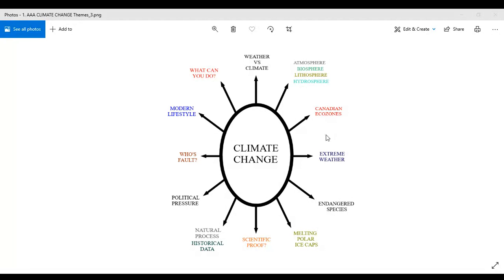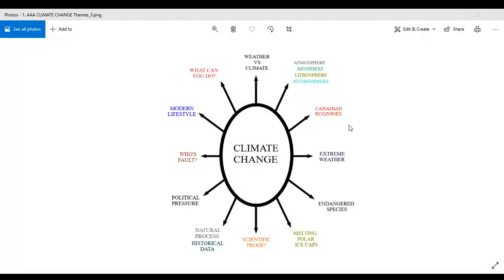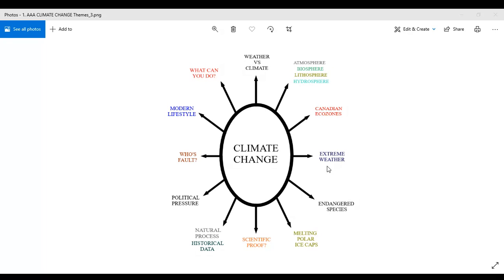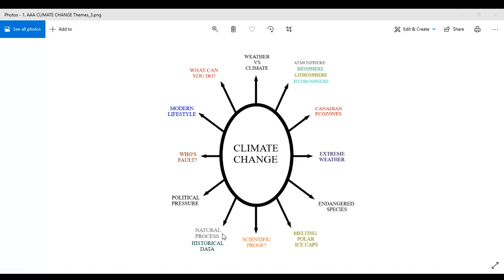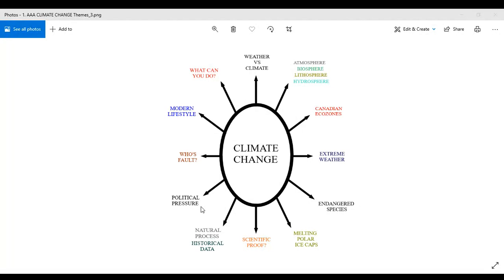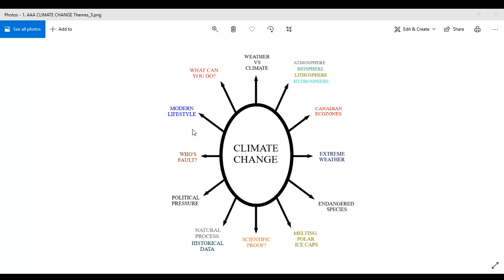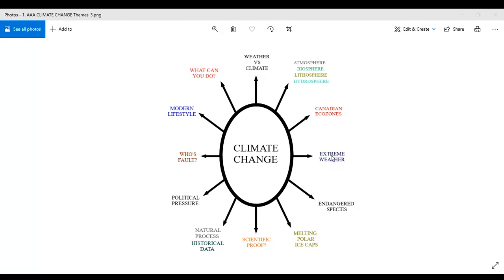SCIENCE Climate Change Intro